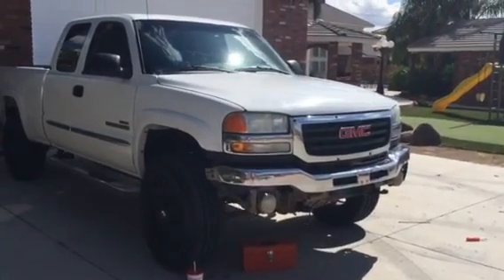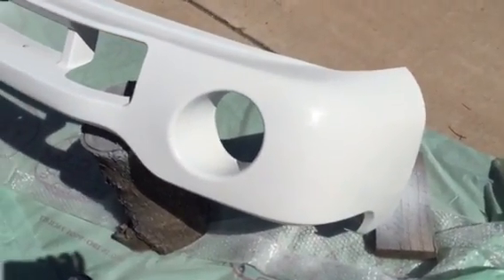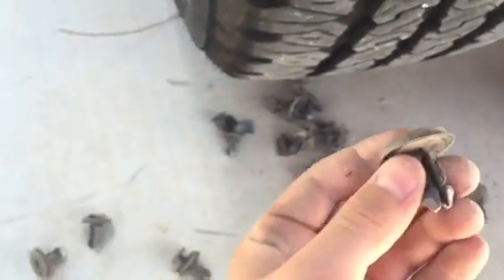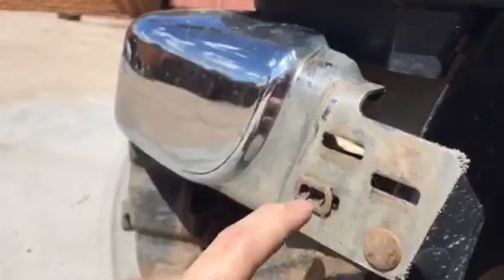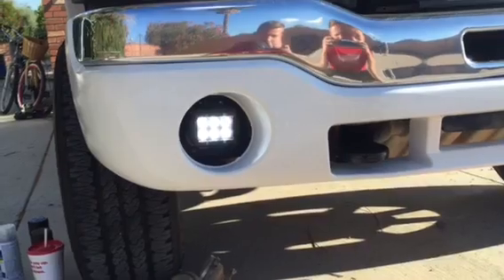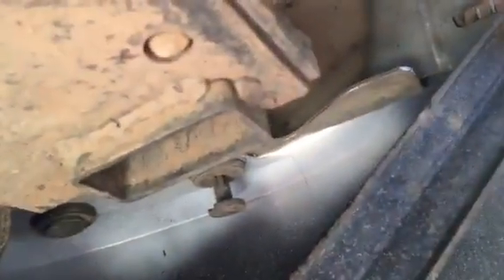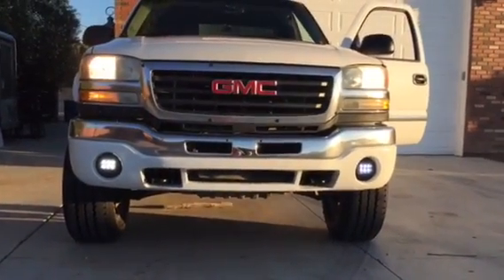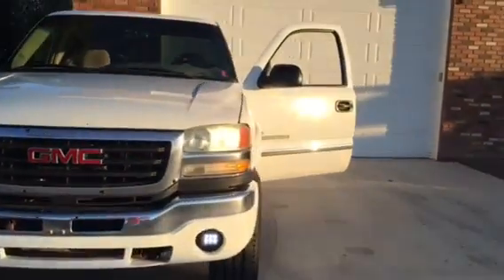How to replace/remove lower front bumper GMC Sierra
This video shows how to remove the lower plastic part of your GMC or Chevy truck. I installed some cheap LeD fogs while the bumper was off.

Truck details: 2003 GMC Sierra Duramax extended cab. 135k miles. 5 inch turbo back straight pipe exhaust, s&b CAI, edge chip. 20" XD series rims.